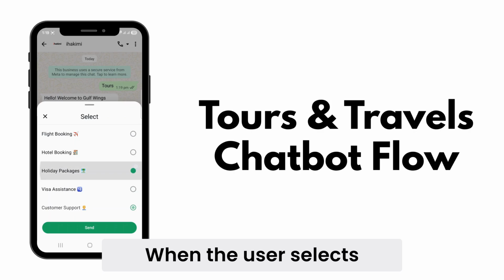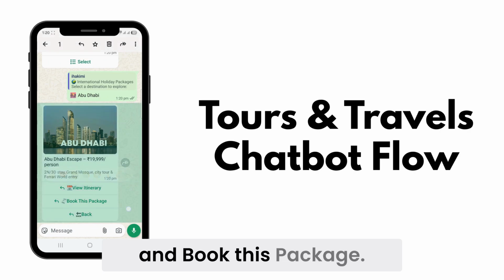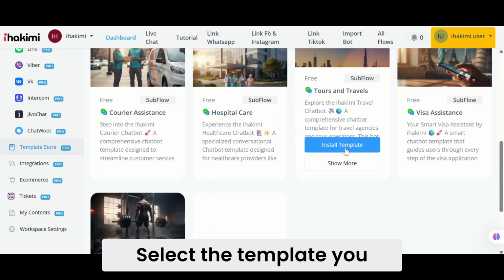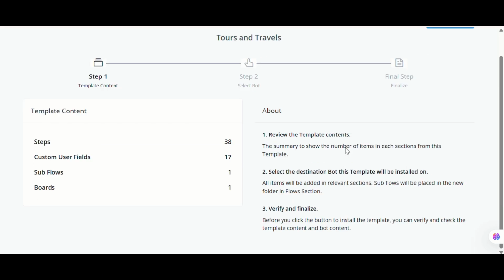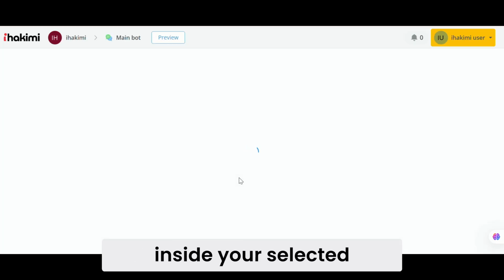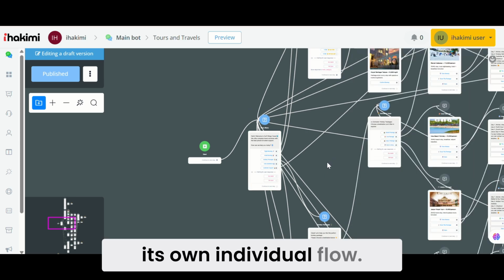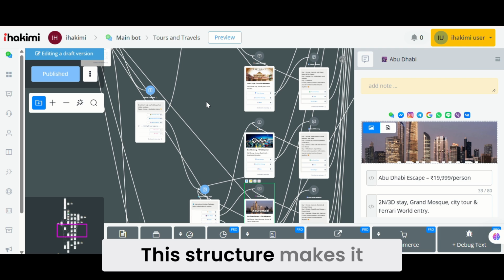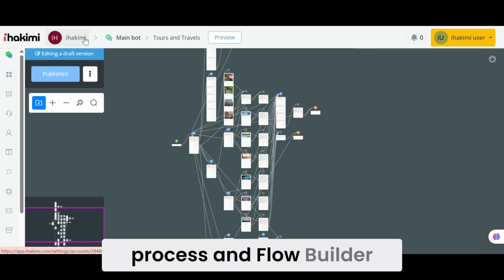How to Create & Install Tours and Travels Chatbot Template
In this video, we walk you through the Tours & Travels Chatbot built inside ihakimi, designed to make trip planning easier for both travelers and travel businesses.

You’ll get a quick look at how the chatbot guides users through essential services such as flight booking, hotel booking, holiday packages, visa assistance, and customer support.

We then dive deeper into the Holiday Packages flow, where the chatbot helps users choose between domestic or international trips, pick a destination, view a ready-made itinerary, and proceed to booking—all inside a simple chat window.

After the preview, we show you how to install the Tours & Travels template in ihakimi through the Template Store, choose or create a bot, and access the Flow Builder where all flows and menu options can be customized for your business.
From images and videos to PDFs and interactive buttons, every part of the chatbot experience can be adjusted as per your requirements.

With ihakimi, you can build rich and interactive chatbot experiences in just a few clicks.

Try ihakimi today and create your own AI-powered travel chatbot.